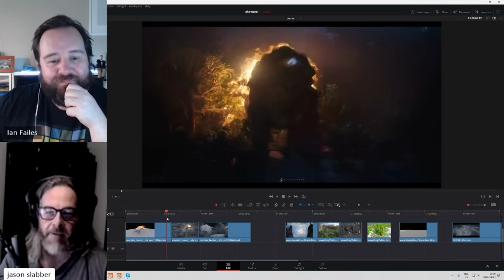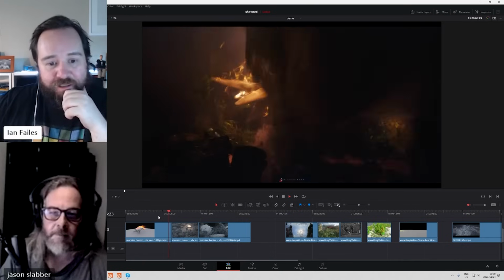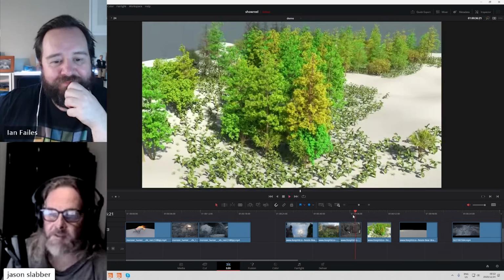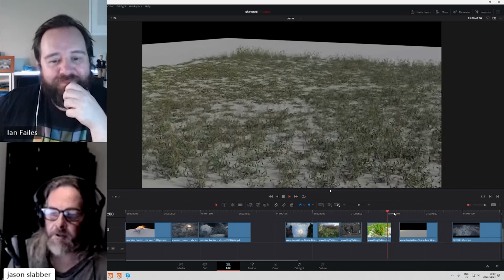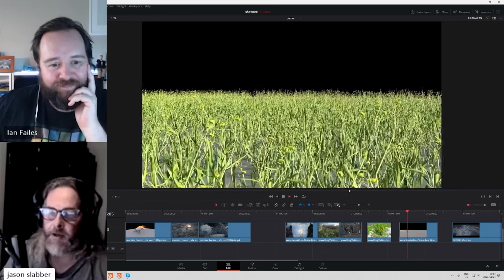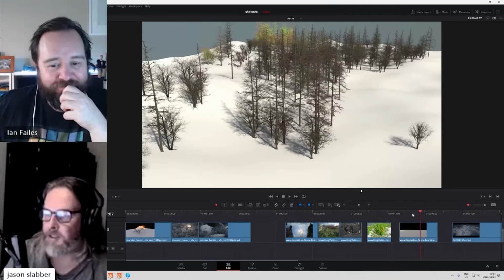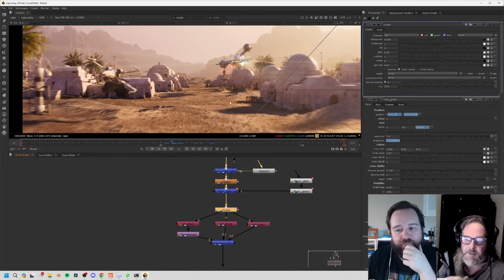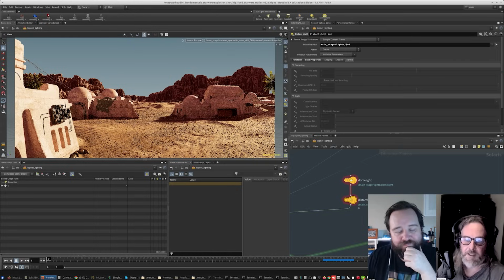Houdini Fundamentals | Webinar With Jason Slabber & Ian Failes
Our expert instructor Jason Slabber & Ian Failes (beforesandafters) will sit down to discuss and answer any questions you might have about our newest course Houdini Fundamentals.